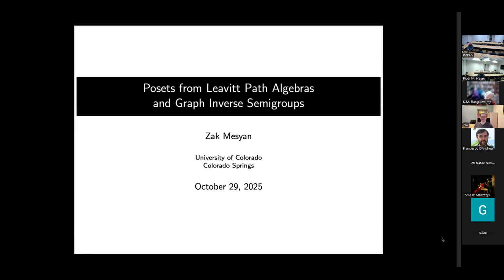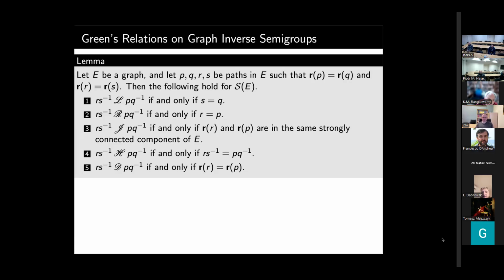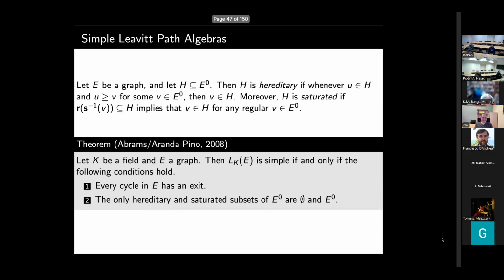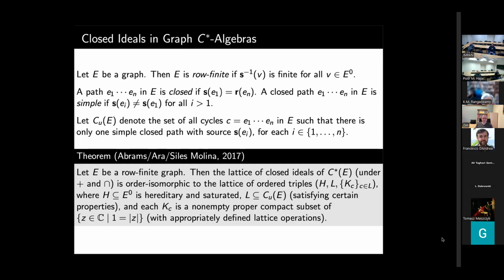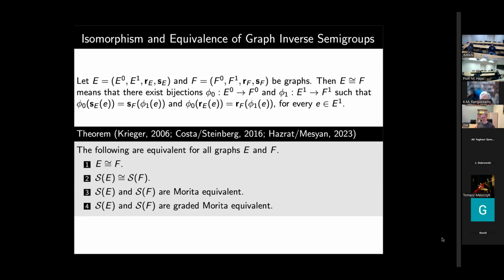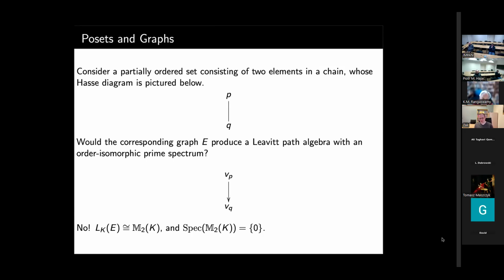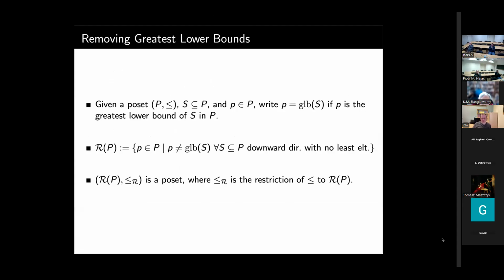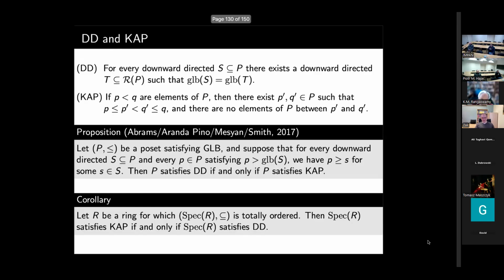POSETS FROM LEAVITT PATH ALGEBRAS AND GRAPH INVERSE SEMIGROUPS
ZACHARY MESYAN (University of Colorado, Colorado Springs, USA)